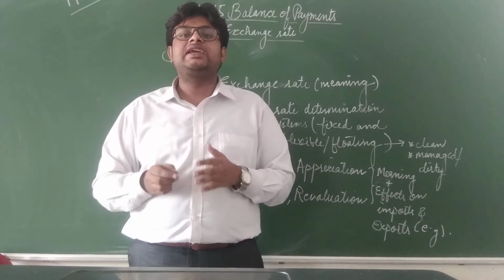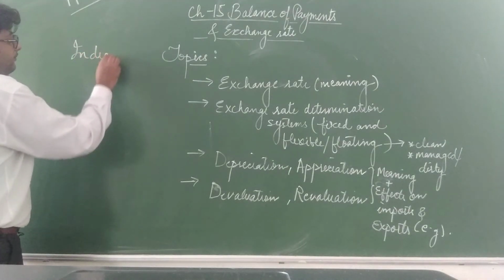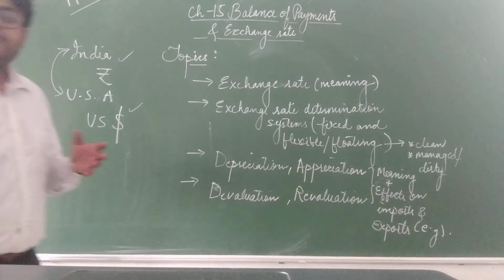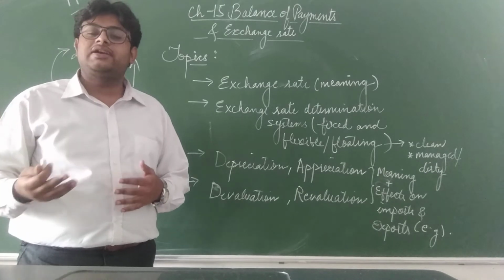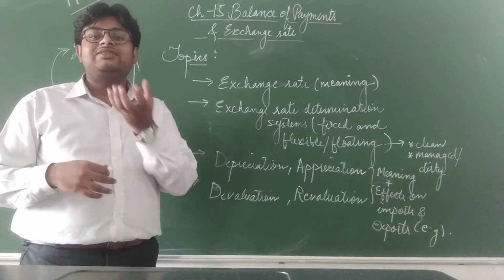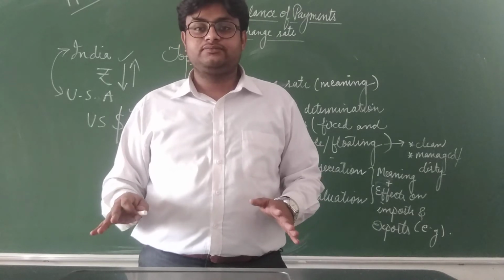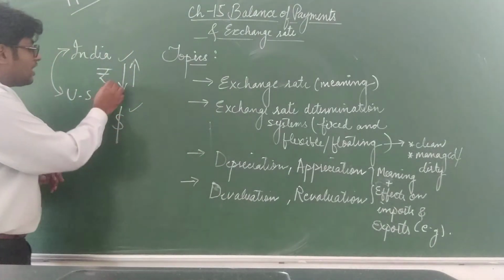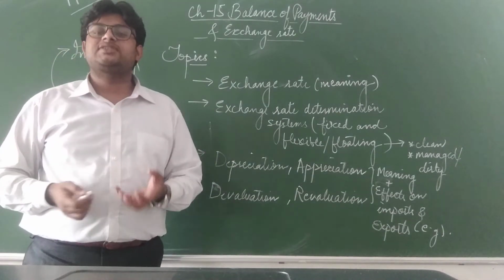Class XII Ch-15 Balance of Payments and Exchange Rate PART 8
Meaning of Exchange Rate, types (fixed and floating), Meaning and concept of Depreciation, Appreciation, Devaluation and Revaluation and their effect on Imports and Exports.